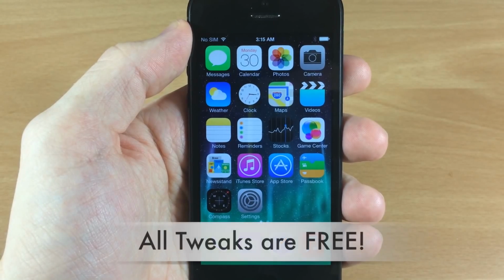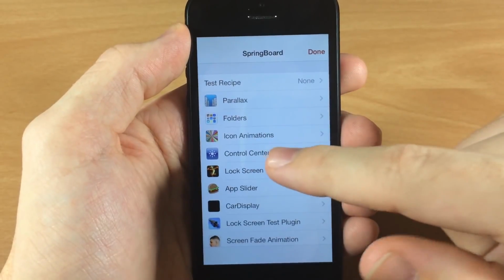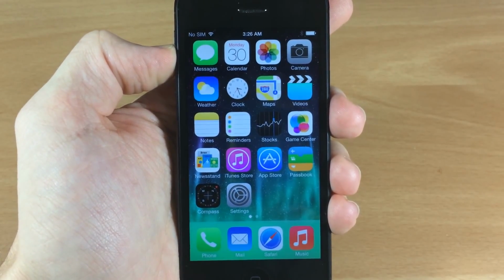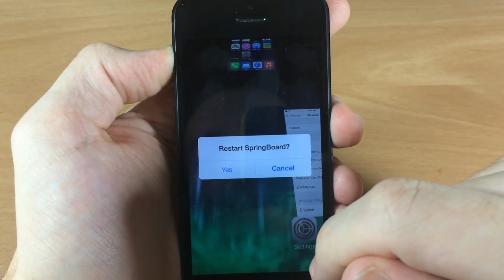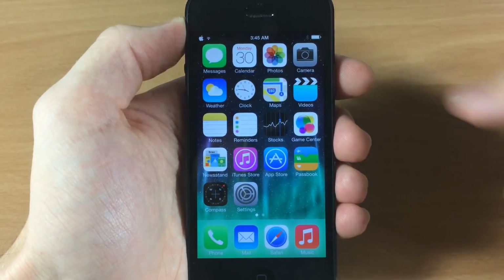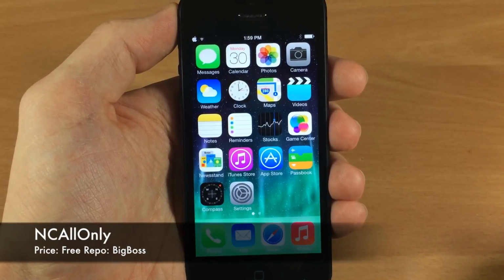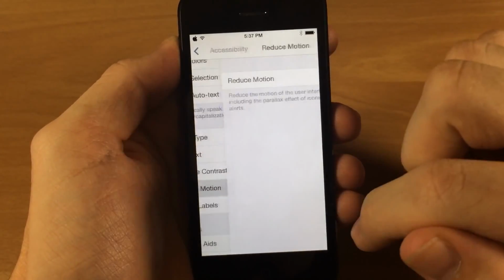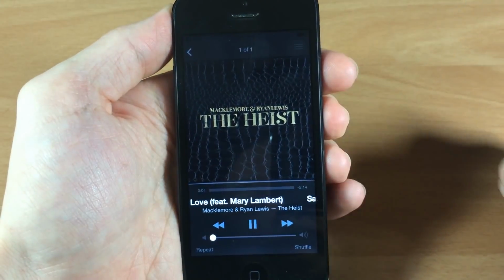20 iOS 7 Cydia Tweaks & Apps By CrackingZone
20 tweaks and apps for your iPhone By cracking zone